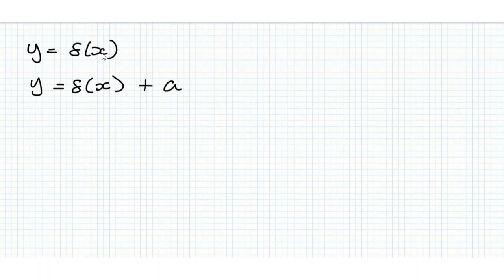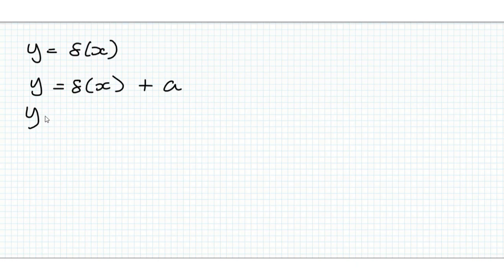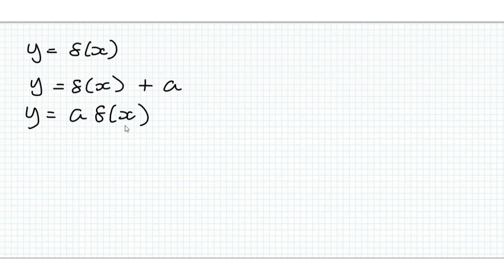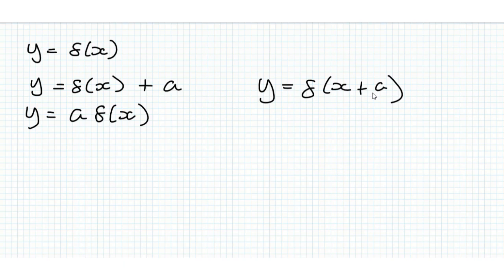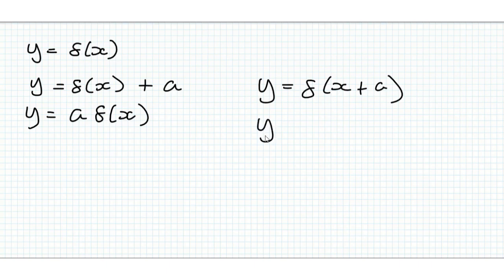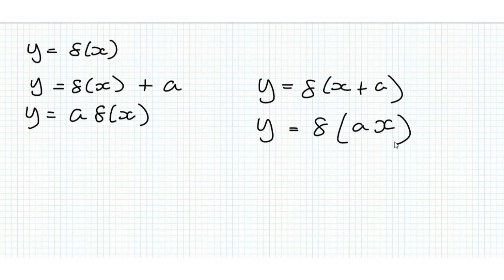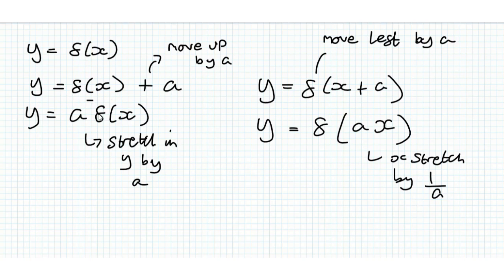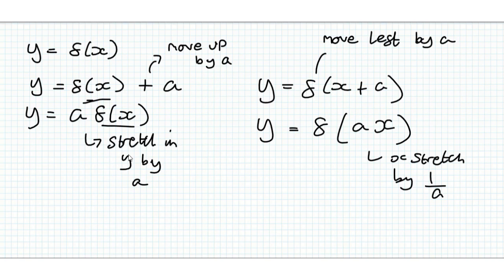Graph transformations of functions || A Level Mathematics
When we multiply and add constants to functions what does this do to the graph? We look at 4 of the possible graph transformations we can perform.
00:00 - Intro
00:45 - f(x) + a
01:47 - af(x)
03:03 - f(x+a)
04:22 - f(ax)
05:30 - summary